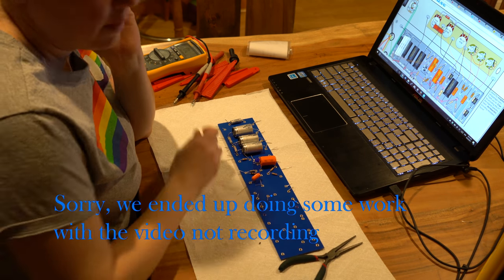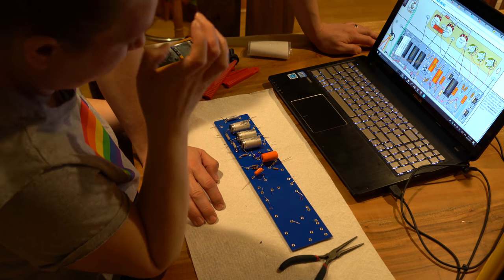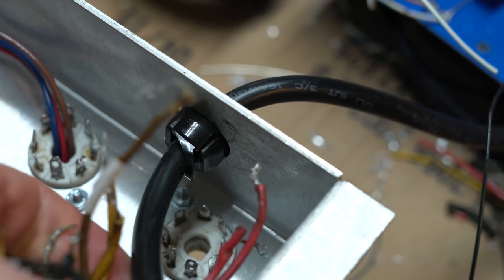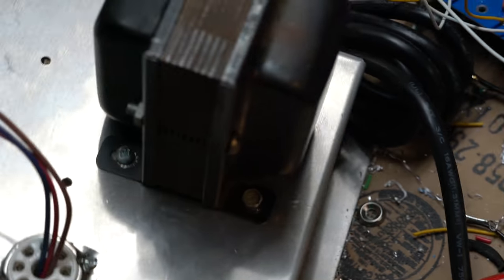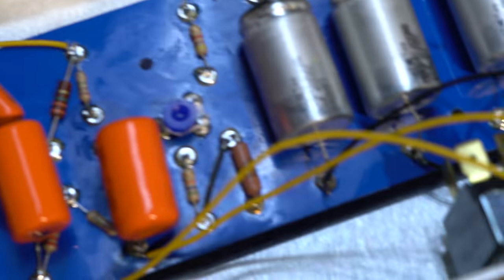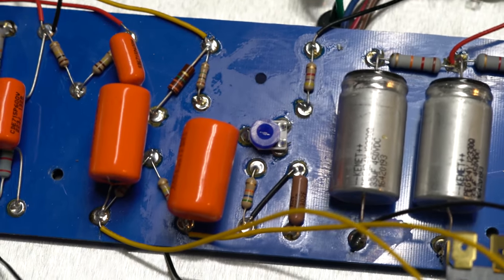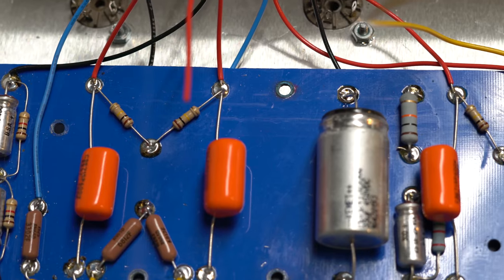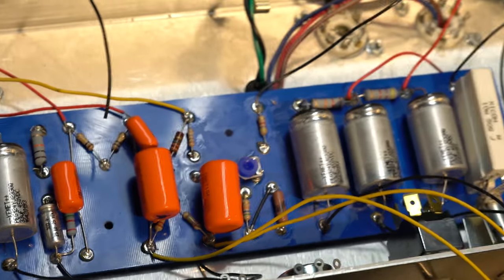Tweedle Dee Deluxe Video 4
In this video, Angie shows a bit more work she got done off camera, and then I show the finished board, and go over the next steps I'll be doing to wrap the build up.